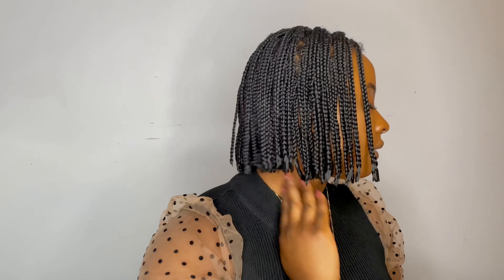Cutting my braids into a straight bob | Nigerian Youtuber ~ Miss Ola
Hi lovies,

So I thought I would switch then up and cut it without curling in this time and it was definitely something 😂😂😂😂